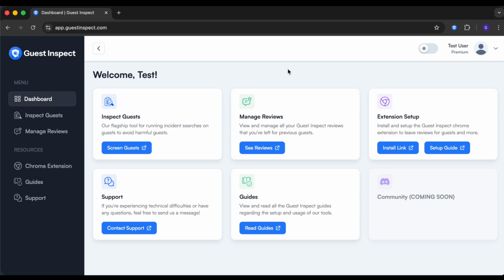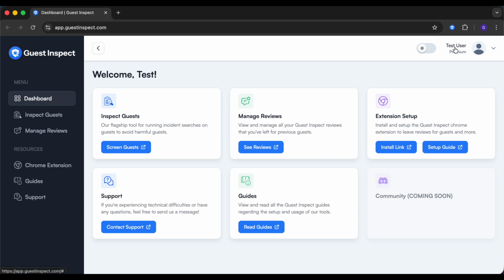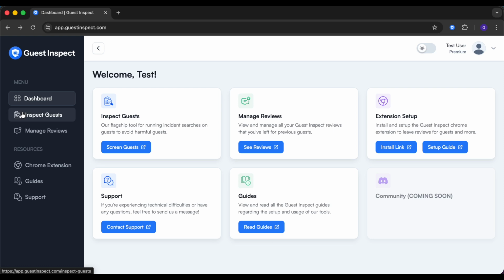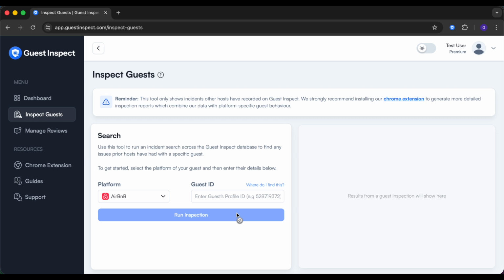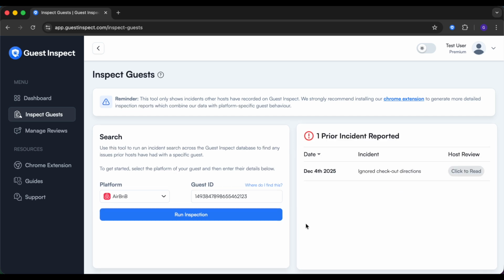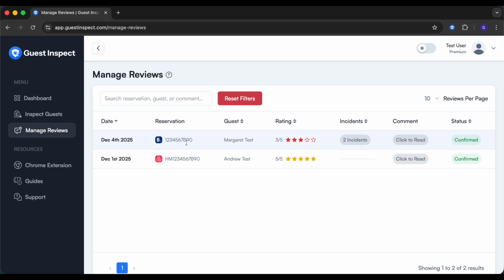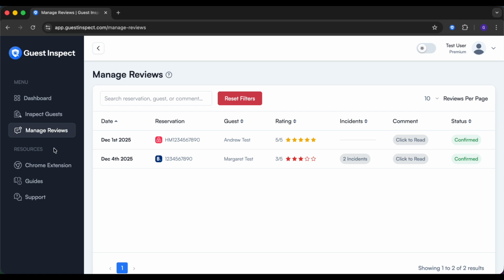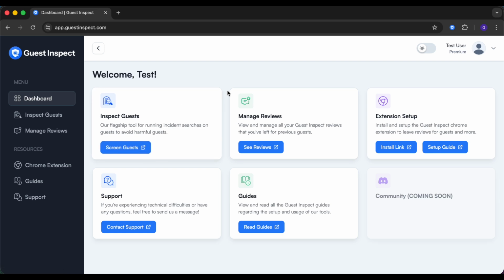Guest Inspect - Website Dashboard Walkthrough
Guest Inspect is one of the most popular short term rental tools globally. We help over 7,000 hosts avoid potentially harmful guests.

This video is a quick walkthrough of our website dashboard and it's tools which can be accessed at app.guestinspect.com